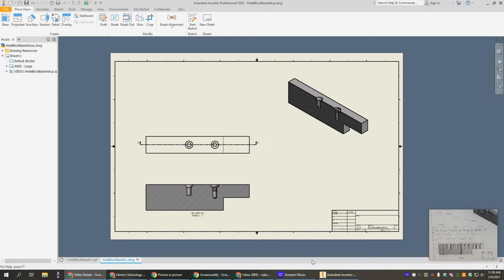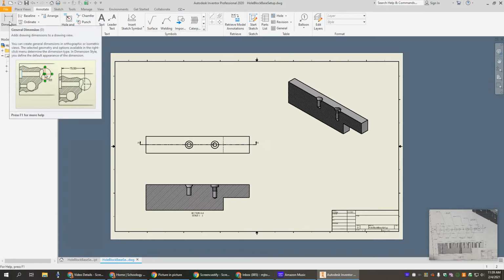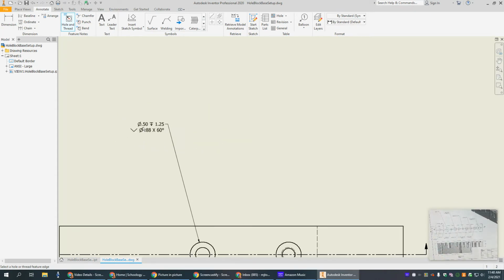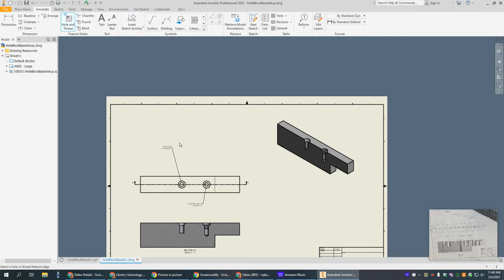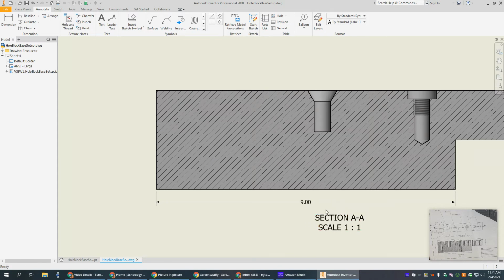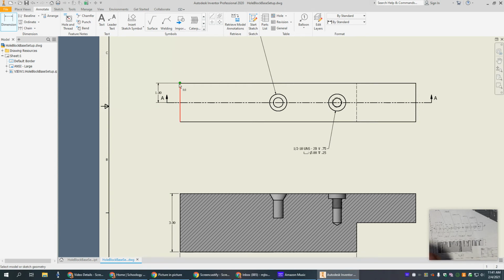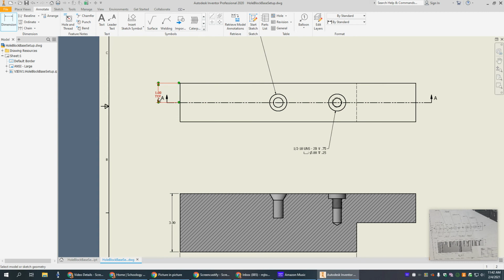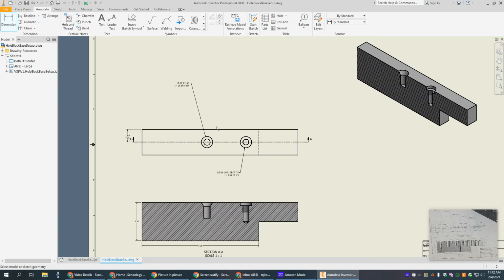Hole Block: Adding Dimensions and Hole Notes